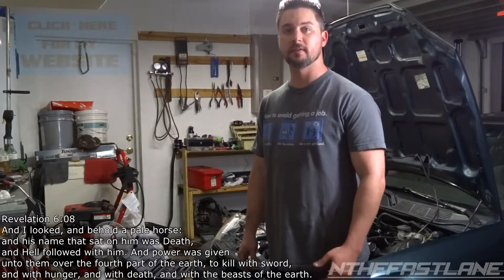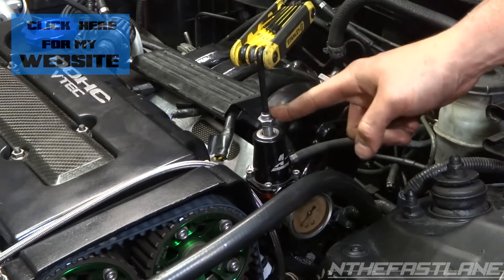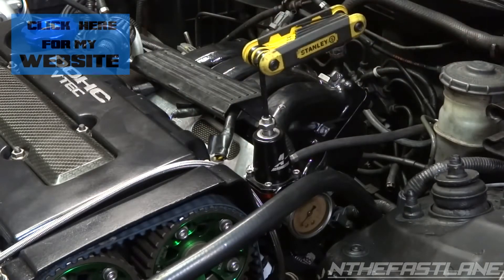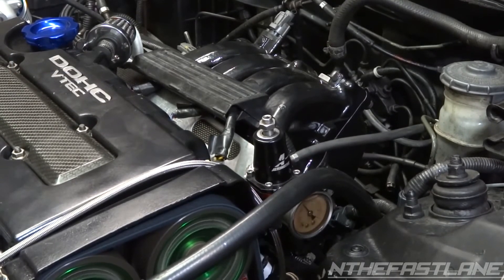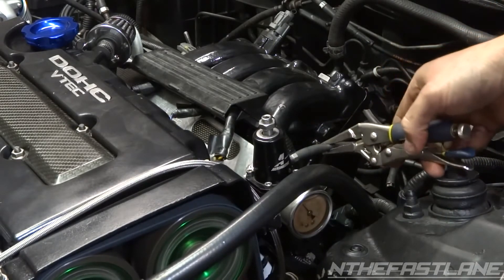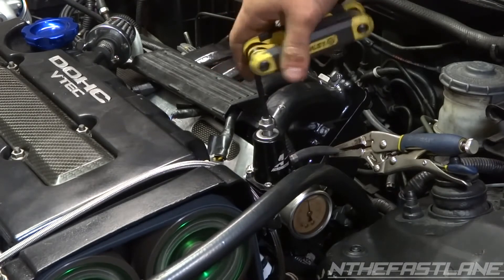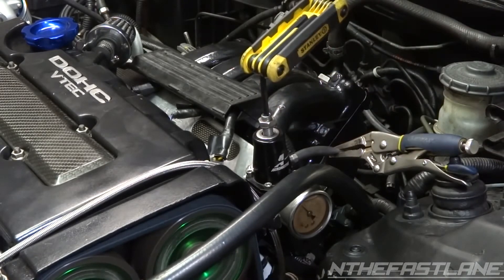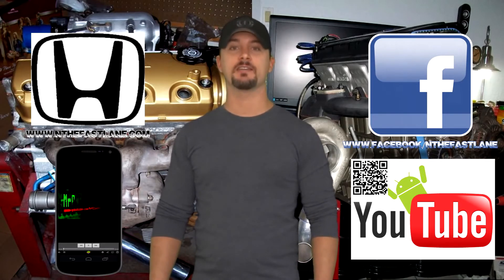WORKS ENGINEERING USA Fuel Regulator Stage 1 or Stage 2 for N/A or Turbo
Our Universal Adjustable Fuel Pressure Regulator can be remotely mounted on ANY application that utilized a return hose. This unit is capable of supporting enough fuel flow for engines in excess of 1000 horsepower, and is ideal for forced-induction engines since it is boost dependent (1:1 ratio).

W-FPR-I: Fuel Regulator Stage 1 ~New Type II~ (600bhp)
W-FPR-II: Fuel Regulator Stage 2 ~New Type II~ (1200bhp)
CNC-machined from 6061-T6 billet aluminum.
Able to Fit both N/A and Turbo Up to 600 Horse Power
Interchangeable discharge ports match regulator output to output of any fuel pump.
Adjustable from 20 psi to maximum fuel pump capacity.
Maintains stable fuel pressure at high-horsepower levels.
Sensitive adjustment allows setting of optimum fuel pressure.
Service hole in regulator perfect for pressure gauge installation or as a feed for nitrous system or additional injector setup.

- Mounting bracket included.
- Life Time Warranty